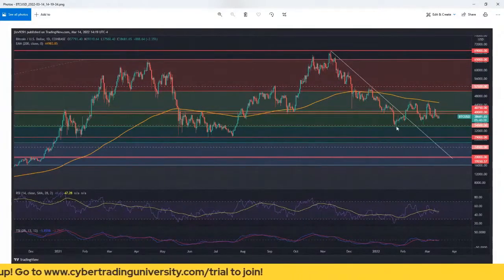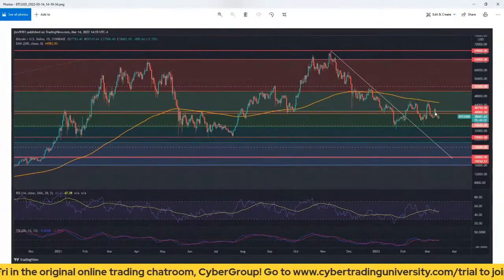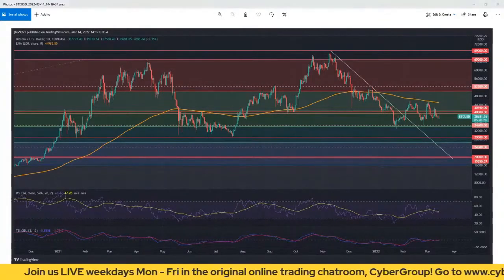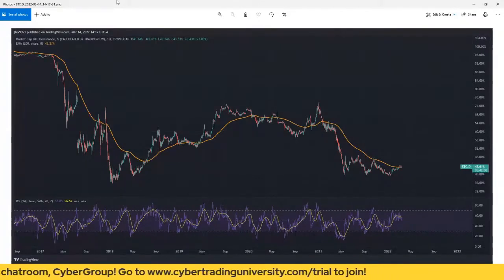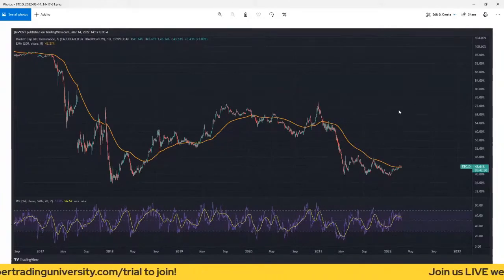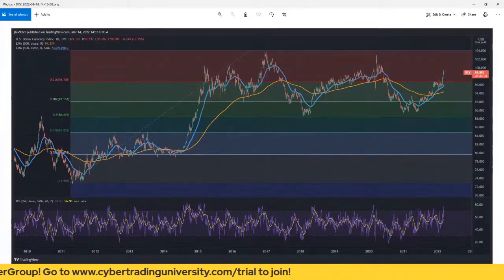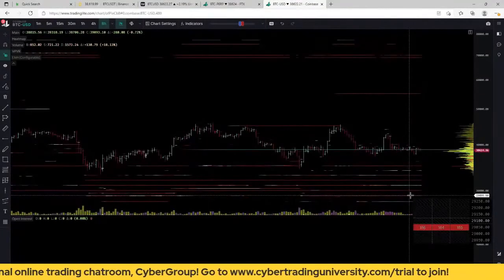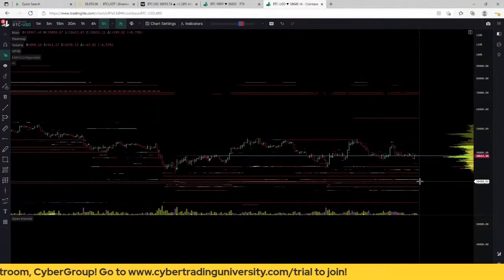Bitcoin Charting & Technical Analysis: Anticipation Before The Big Fed Meeting